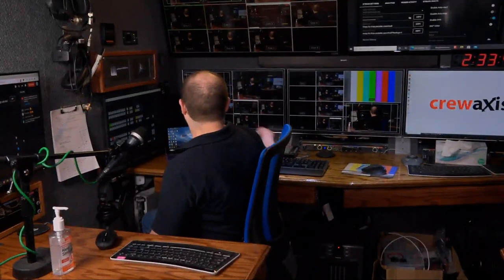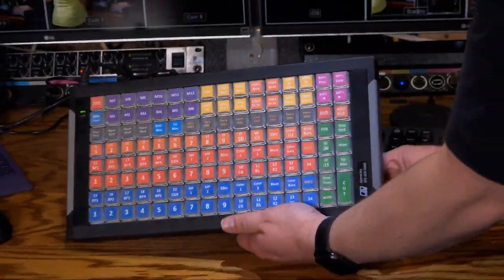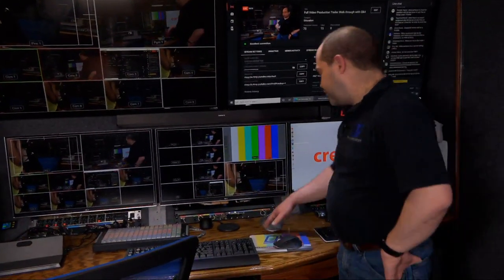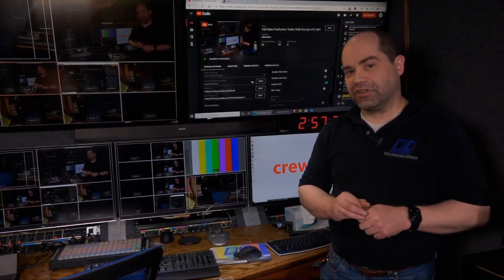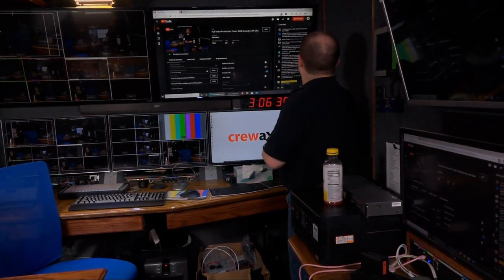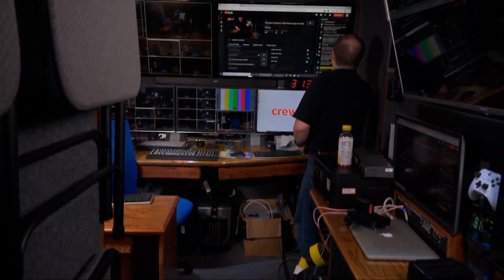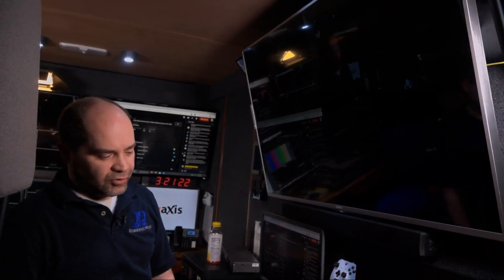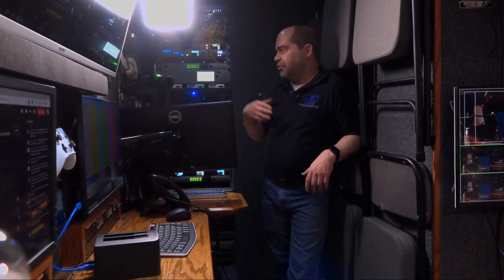Full Video Production Trailer Walk-through with Q&A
I'll be doing a full walkthrough of my video production trailer, taking questions along the way.

Camera operator: Whit Ingram (@wittyfilmgirl)